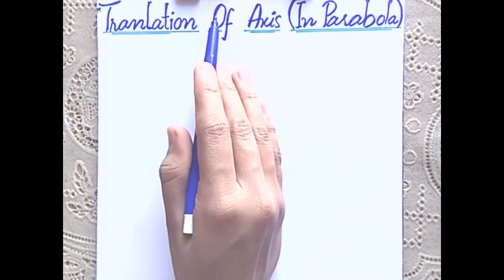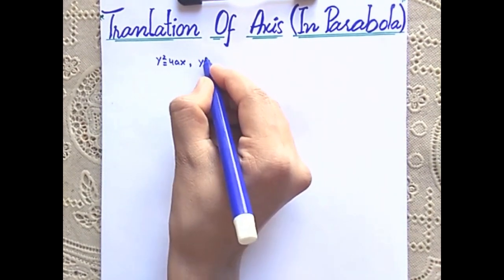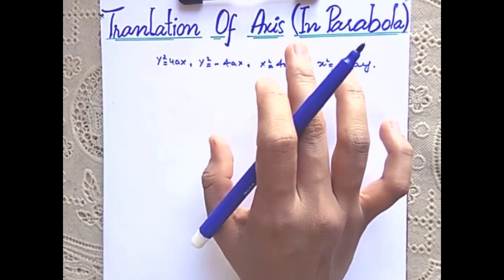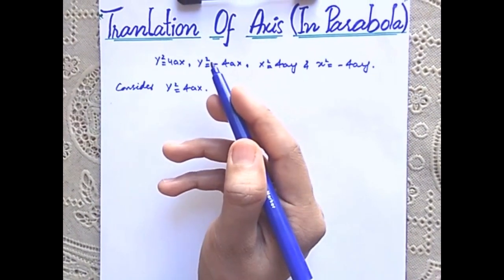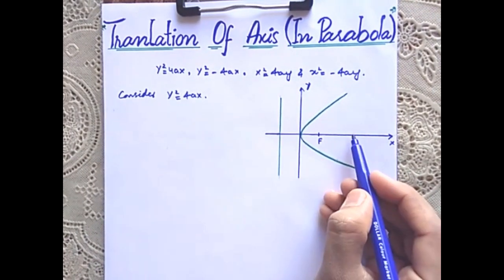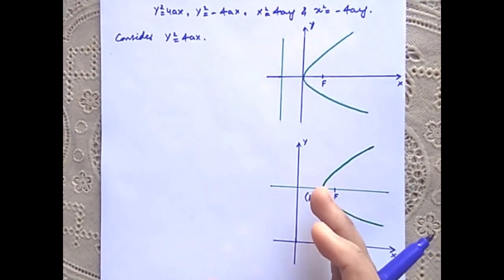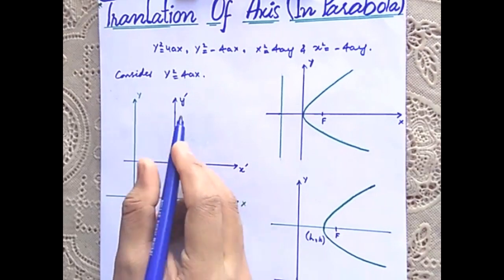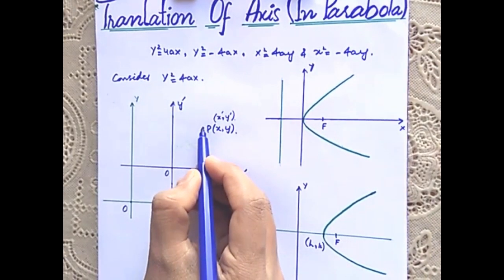Equation Of Parabola When Axes Are Translated (Conic Section)